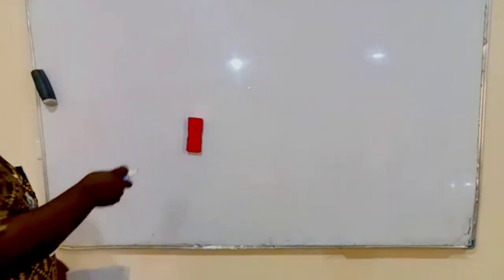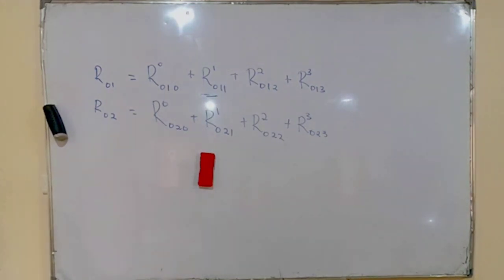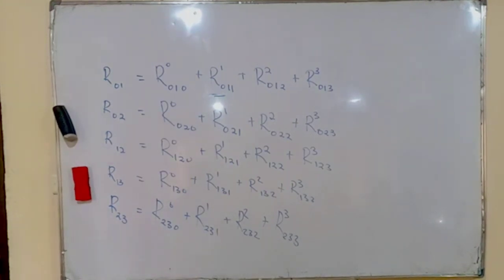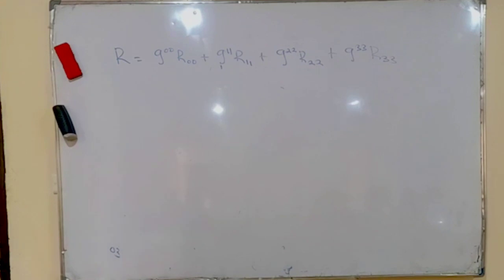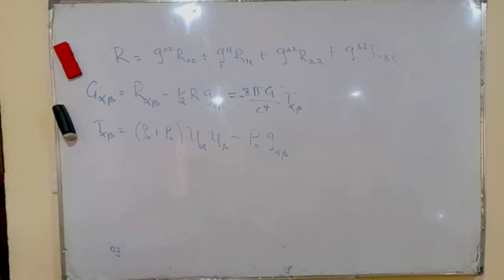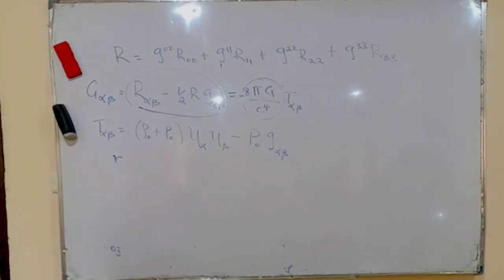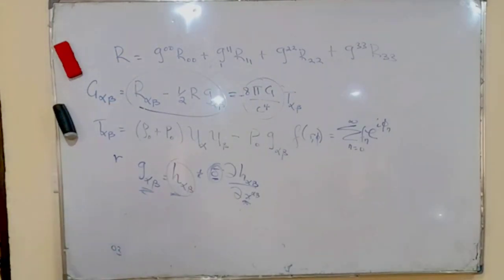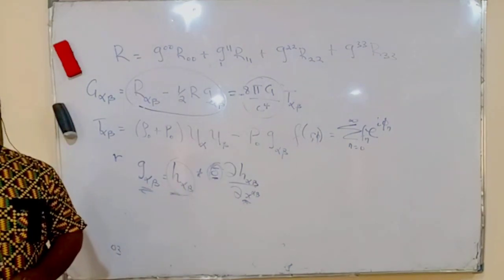ASTROPHYSICAL STUDY OF GRAVITATIONAL FIELDS AROUND SPHERICALLY SYMMETRIC PLASMA STARS DAY 8